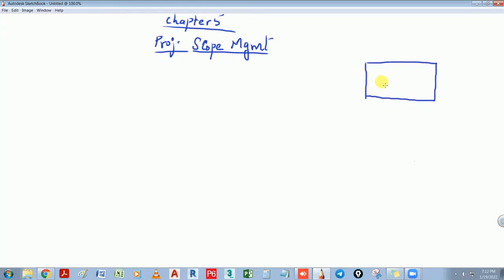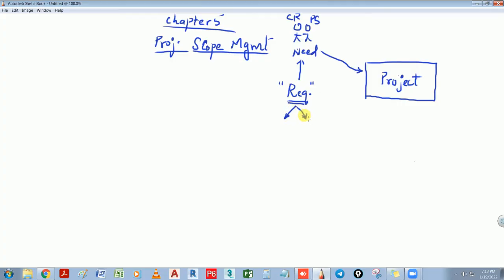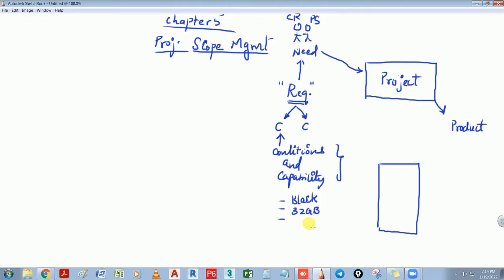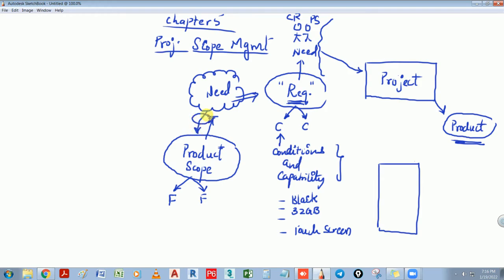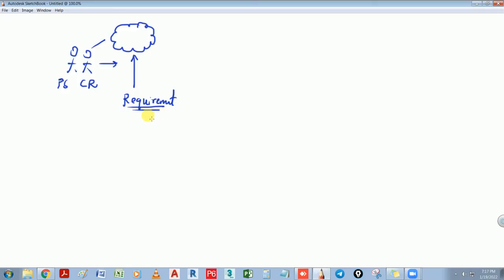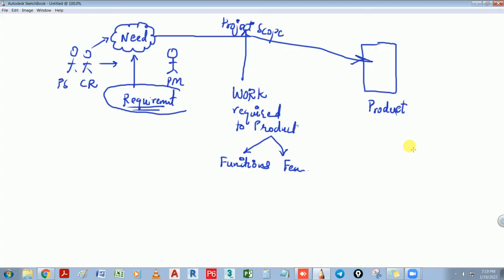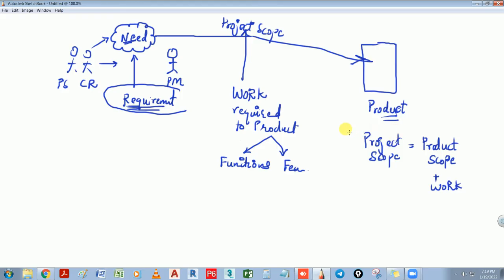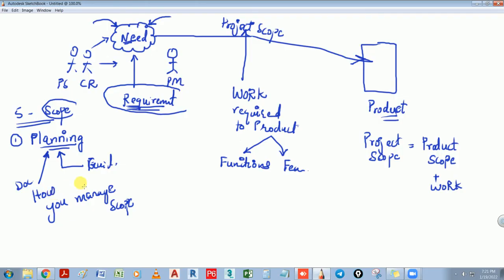PMBOK Alien Live Class on Project Scope Management Part 1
In these series of  classes you will learn the complete Chapter 5 of PMBOK - Project Scope Management

Now, Sit Back, Relax and Enjoy Learning the concept on  Project Scope Management

Trainer's Note:
if they were willing to listen. I don't care if you are Slow, Can't read or Can't write, whatever you think your problem is, I assure you this, if  you want to learn this, I assure you it is a very very simple skill to learn. It only requires a desire, it requires a commitment, See you in the course.
End of Trainers Note